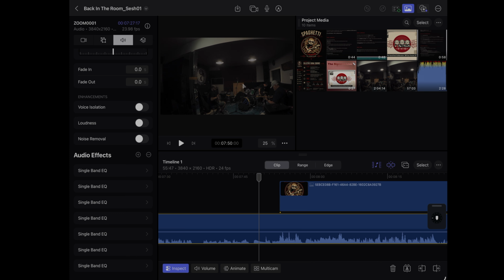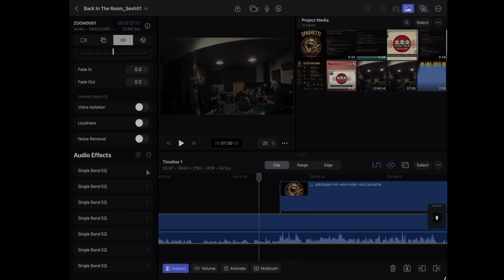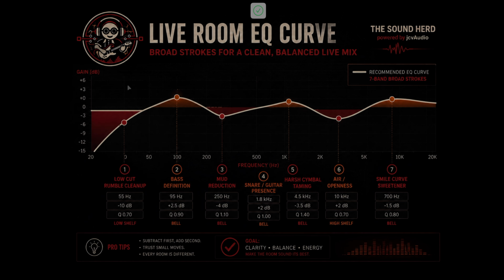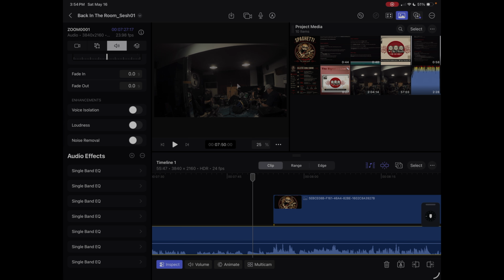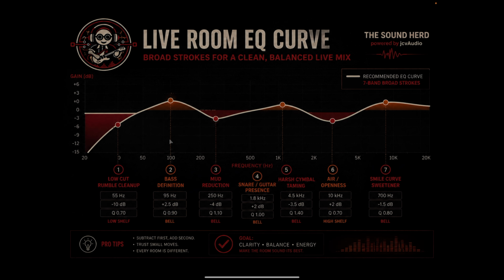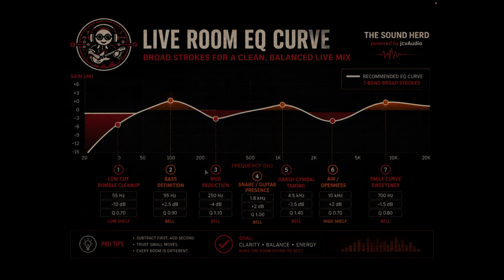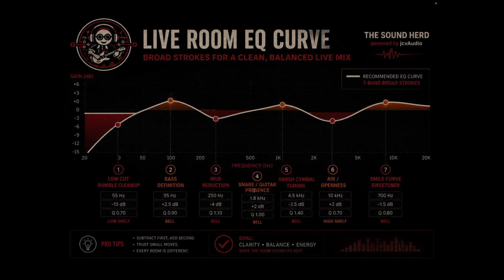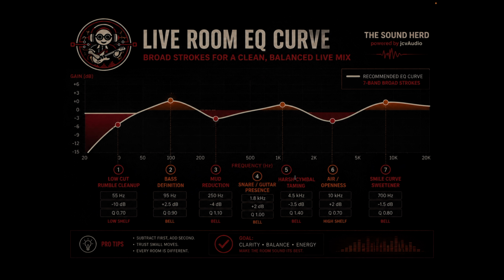Back In The Room - Session 01: Final Cut EQ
Session 01 of Back In The Room happened. The Zoom Q8n-4K was rolling. This is how I took that raw multicam footage and turned it into clean, watchable content on an iPad in Final Cut Pro.

No fancy rig. No studio suite. Just the footage, the timeline, and a seven-band EQ chain that does exactly what it needs to.

Inside this video:
- The multicam edit approach I use for live room footage
- The broad-strokes EQ chain for Zoom Q8n-4K stereo captures
- Why I'm not trying to fix the room, just clean it

A session that ships is more useful than a session that sits.

More from Sesh 01 coming.